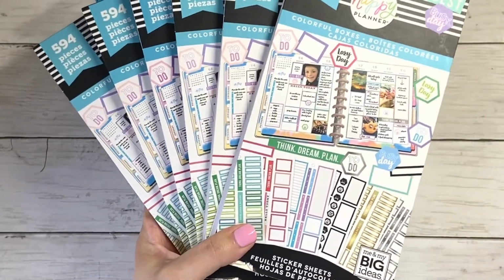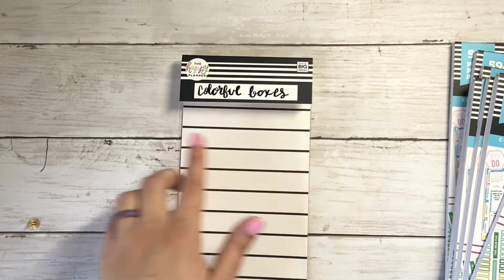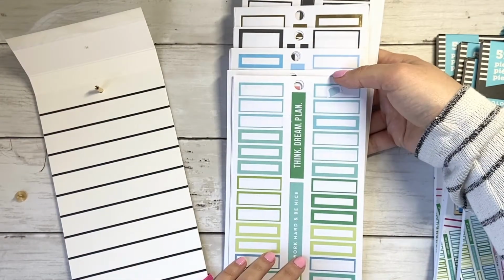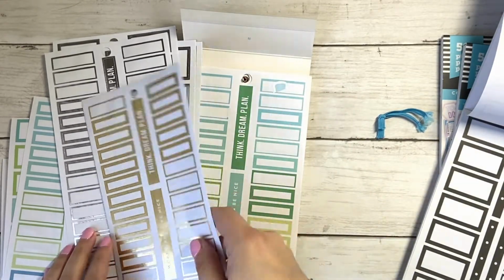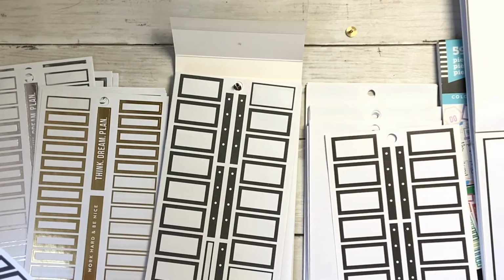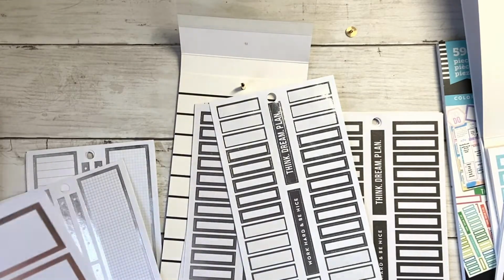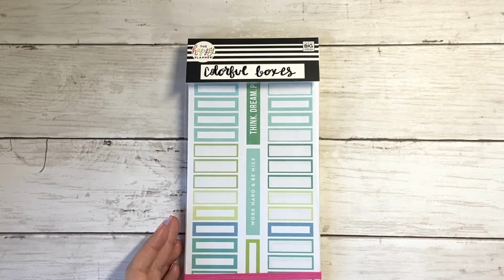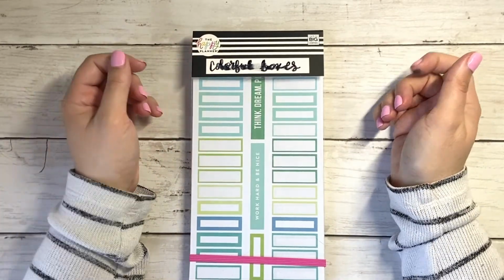CREATE YOUR OWN STICKER BOOK | Happy Planner Sticker Storage | Colorful Boxes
SHOPS MENTIONED/USED:

The Happy Planner In today's video I show you guys the new create your own sticker book by the happy planner! It is their newest form of sticker storage and you guys, I am LOVING it! My first create your sticker book is going to be colorful boxes and I am so happy I can do this. I have SO many of these sticker books and this is going to be the perfect solution! I really hope they come out with more of these because this is awesome! Hope you guys like this video and get inspired.  Happy Planning and Stay Magical!

Be sure to follow me over on my personal Planner IG for more inspiration, photos, and planner fun!

Where I share my gluten free journey with you as a mom with a daughter with celiac disease. You can find, shop with me videos, hauls, cooking videos, recipes and recipe plan with me's as well!

Thank you all so much for your support! Hope to see you over on social media!